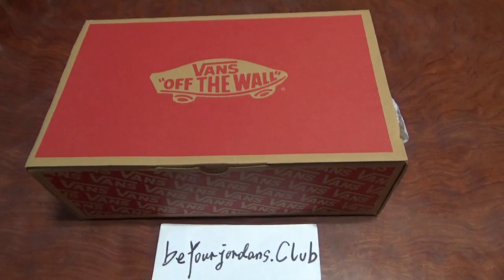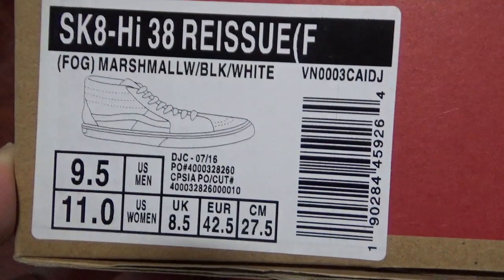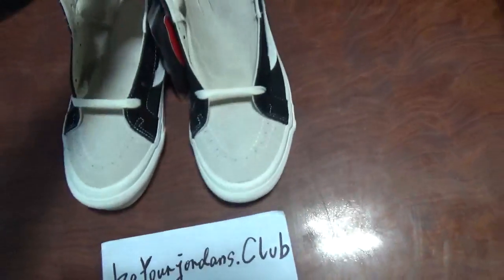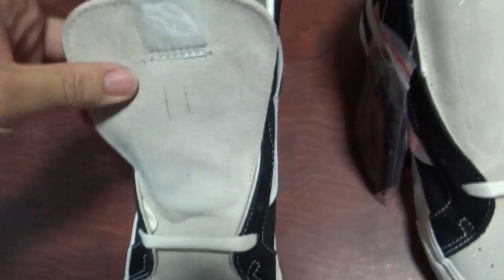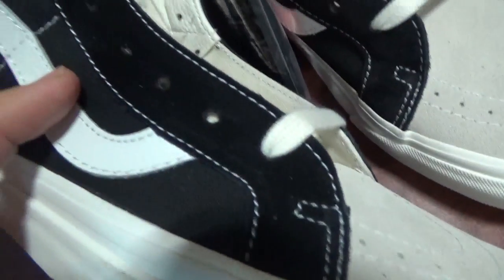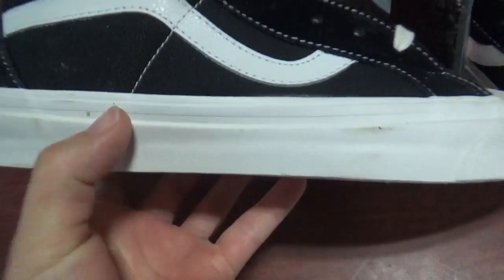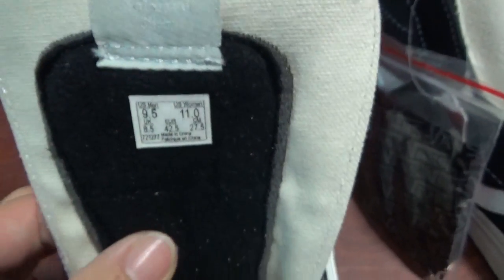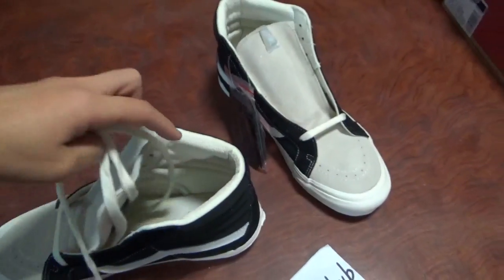FOG x Pacsun Sk8-Hi Vans with real materails from Beyourjordans.club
kik:Alice10231215
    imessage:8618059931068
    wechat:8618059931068